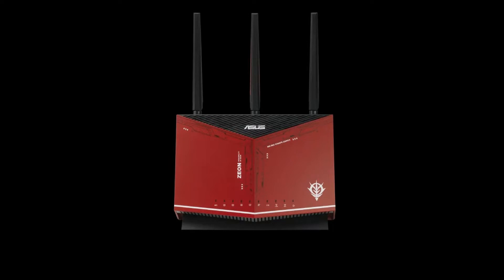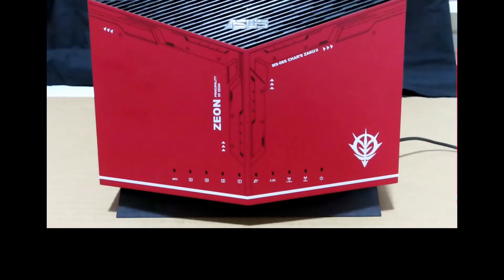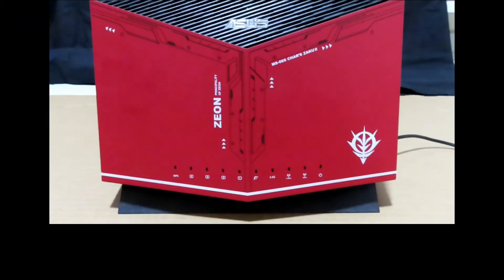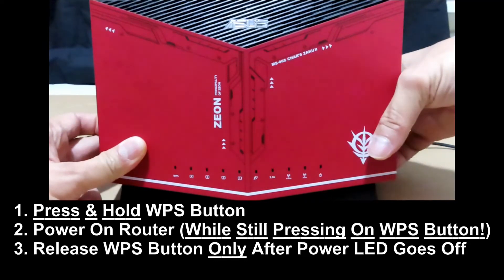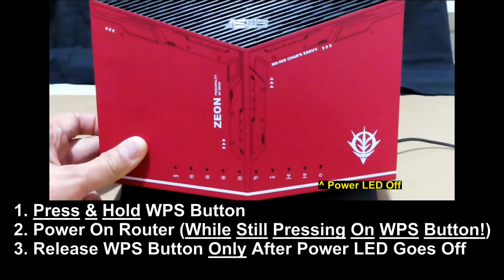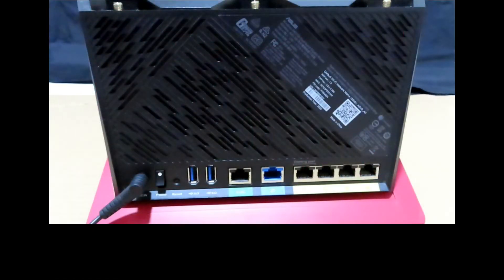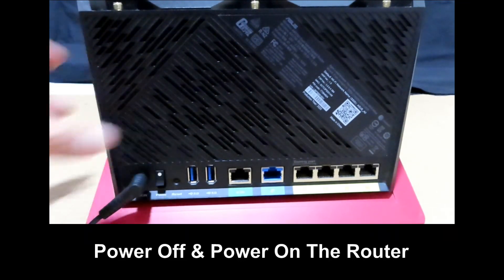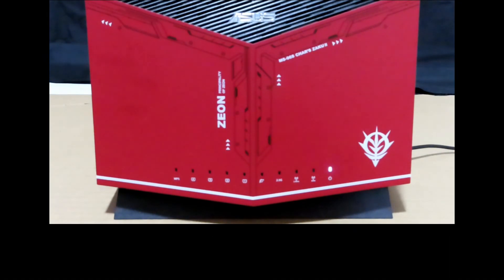ASUS AX-86U | RT AX86S AX5700| AC86U | Zen Wifi| AX3000 Reset Router to Factory defaults Hard Reset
This tutorial shows how to do a Hard Reset or Restore to factory defaults for the ASUS RT-AX86U AX5700 WiFi 6 Router.

You will need to Setup the Router again after a Hard Reset!

The steps are also applicable to the following list of routers:

*RT-AX1800/ RT-AX55/ RT-AX56U/ RT-AX58U/ RT-AX68U/
  RT-AX82U/ RT-AX86U/ RT-AX86S/ RT-AX88U/ RT-AX92U
*RT-AC2900/ RT-AC86U
*GT-AC2900/ GT-AC5300/ GT-AX11000/ GT-AXE11000
*GS-AX3000/ GS-AX5400
*ZenWiFi_ET8
*ZenWiFi_CD6/ ZenWiFi_CT8
*TUF-AX3000/ TUF-AX5400
*DSL-AX82U
*RP-AX56
*RT-ACRH18

To reset your router to the factory default settings, you can Press and Hold the Reset button on your router. However, in some cases, this may not successfully reset the router to the default status. ASUS recommends that you try the Hard Factory Reset before attempting any advanced troubleshooting.